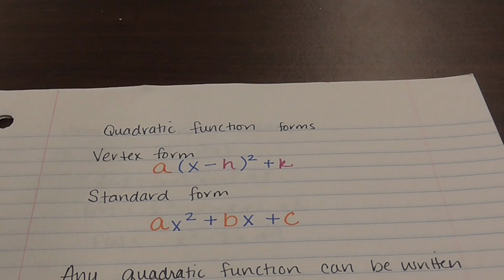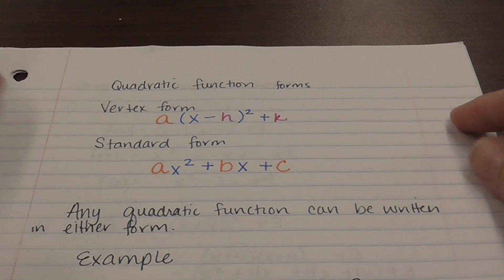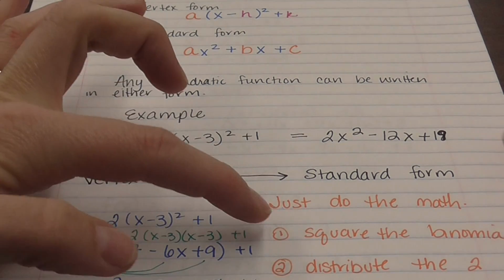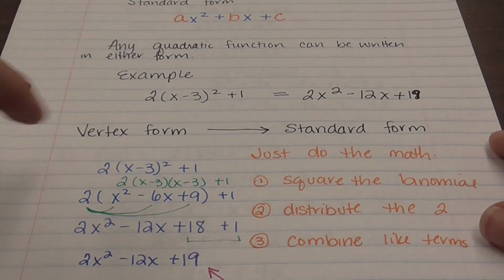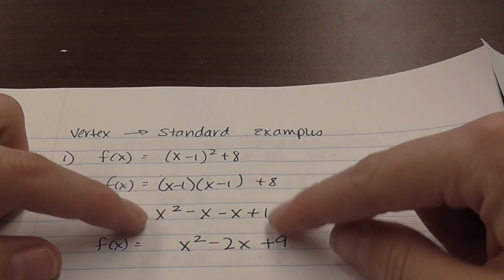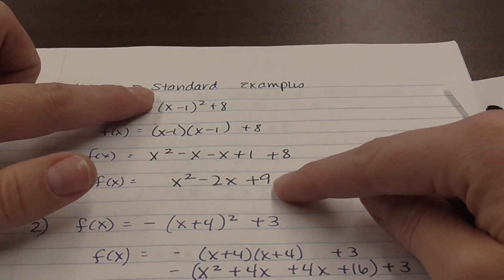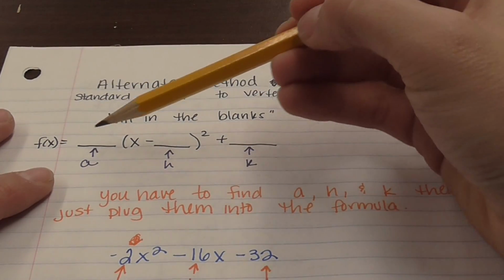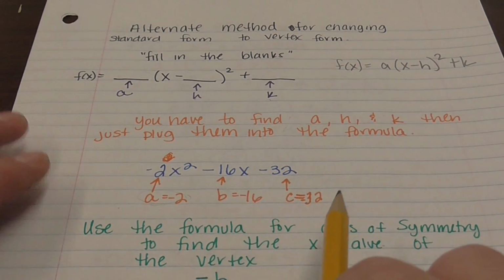Changing the forms of a quadratic